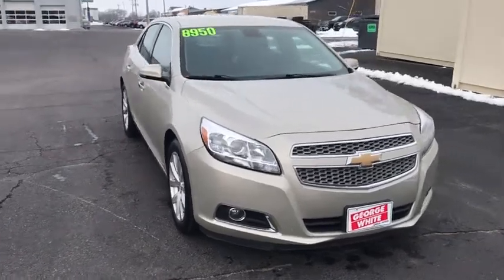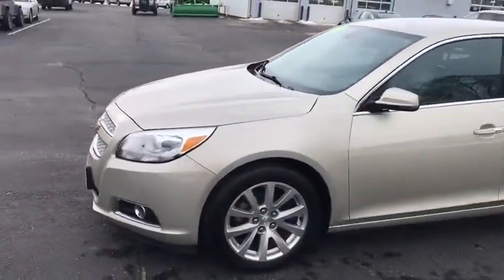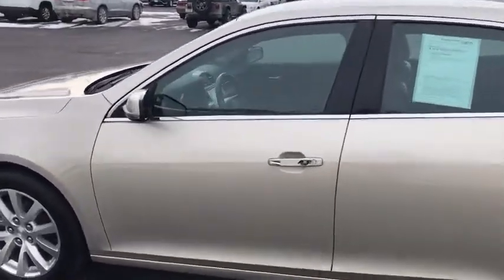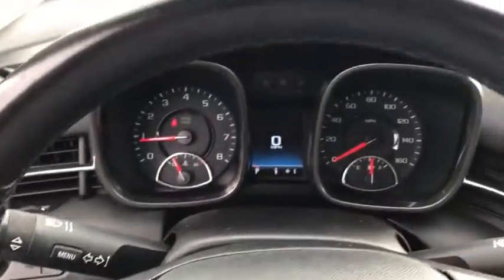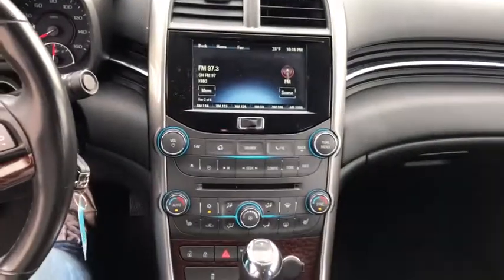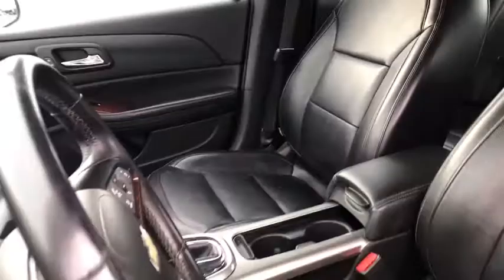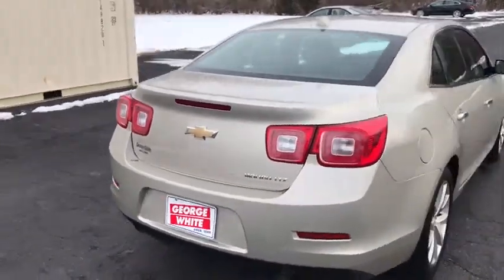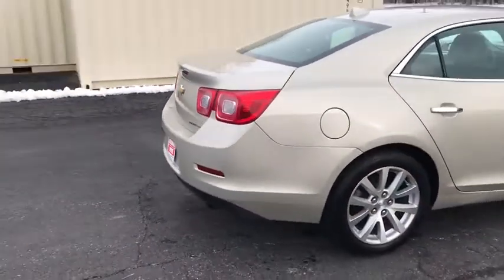2013 Chevrolet Malibu Ames, Boone, Story City, Marshaltown, Nevada Iowa A8049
Champagne Silver Metallic Used 2013 Chevrolet Malibu available in Ames, Iowa at George White Chevrolet. Servicing the Boone, Story City, Marshalltown, and Nevada areas.

1719 S. High Ave

Champagne Silver Metallic Black Leather. 22/34 City/Highway MPGbr2013 Chevrolet Malibu LTZ 1LZ 4D Sedan FWD 6-Speed Automatic Electronic with Overdrive 2.5L 4-Cylinder DGI DOHC VVTbrbrbrGEORGE WHITE CHEVROLET - PRE-OWNED INVENTORY FOR AMES & ANKENY CHEVROLET CUSTOMERS George White Chevrolet is also your source for pre-owned Chevy cars and trucks. We have a large pre-owned inventory available. For used cars near Ankeny paired with amazing service visit our Ames Chevrolet showroom for a test drive today. You can use our site to view inventory find a quick quote or research leasing and financing options.brbrAwards:br  * JD Power Dependability Study   * 2013 IIHS Top Safety PickbrbrReviews:br  * If you are looking for an American-built mid-size sedan with good fuel economy excellent handling and a remarkably quiet cabin the 2013 Chevrolet Malibu will fit the bill. Source: KBB.combr  * Upscale interior; advanced high-tech features; composed and comfortable ride; Eco models high fuel economy. Source: Edmunds